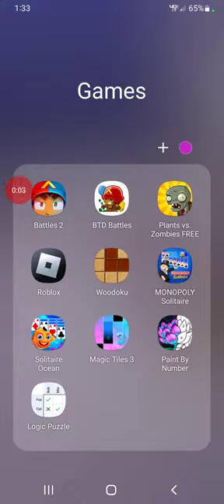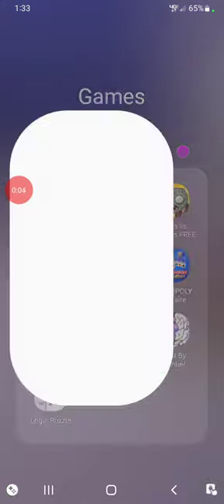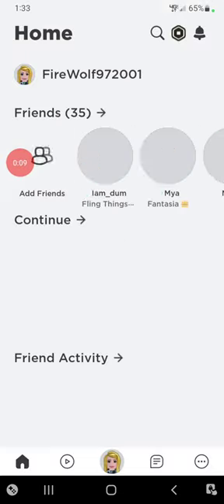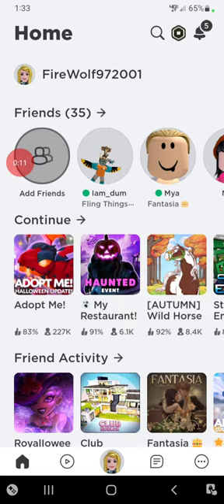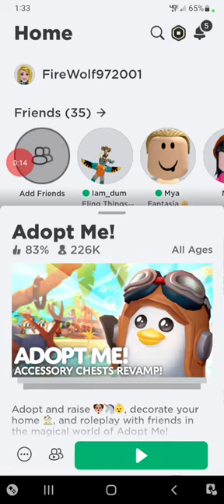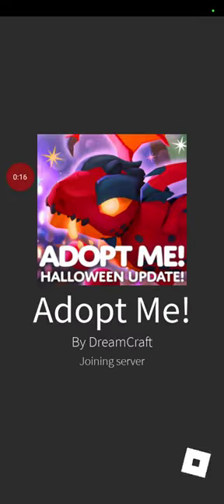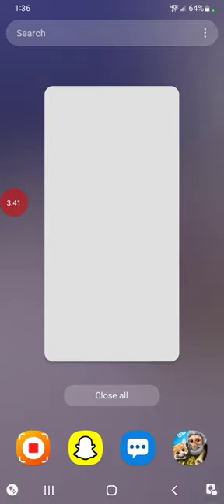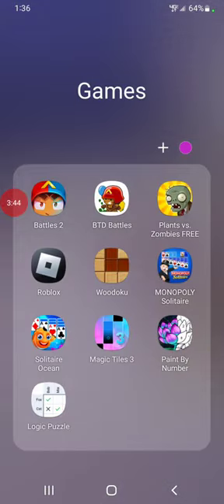New Nickname and Updates